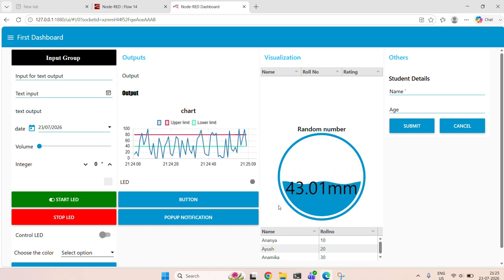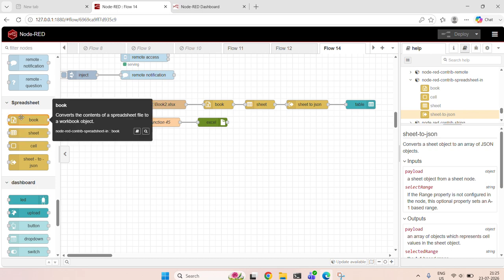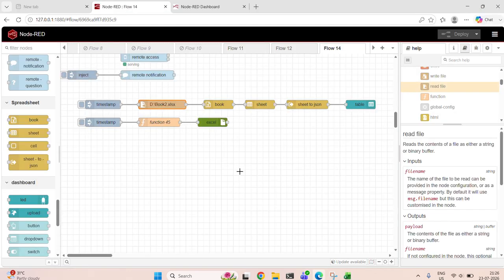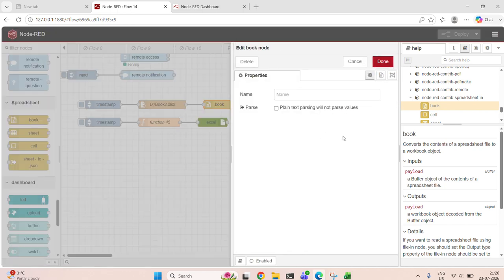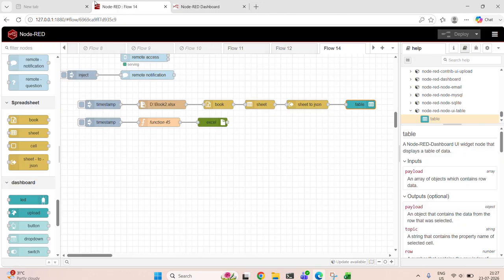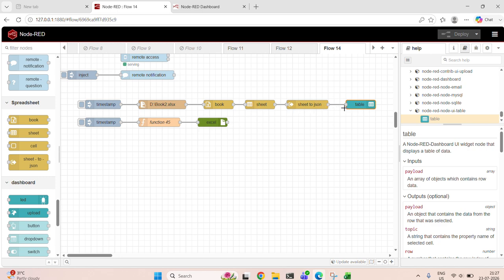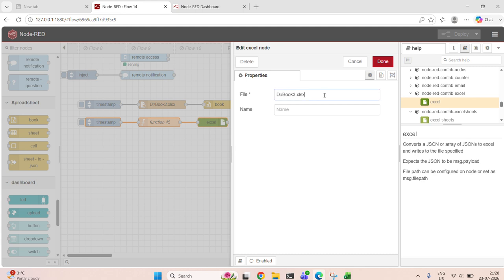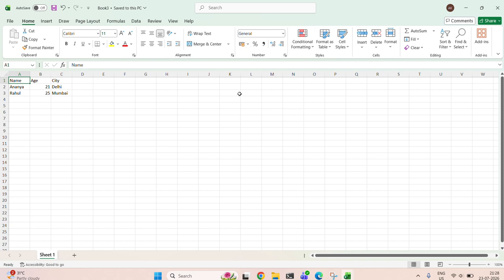L-47 Reading and writing excel files in nodered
🚀 Node-RED Tutorial Series | Lecture 47 – Read & Write Excel File in Node-RED

Welcome to Lecture 47 of the complete Node-RED Tutorial Series! In this lecture, you'll learn how to read data from Excel files and write/update Excel files in Node-RED using Excel nodes.

Nodered palllet:- node-red-contrib-spreadsheet-in
                              node-red-contrib-excel

📚 In this video you'll learn:

✅ Read data from an Excel file
✅ Write and update Excel files
✅ Convert Excel sheet data to JSON
✅ Display Excel data in a Dashboard Table
✅ Work with multiple worksheets
✅ Real-world Excel automation examples

💡 Applications:

Industrial Automation
Production Reports
Data Logging
MES & Industry 4.0
Excel-Based Automation
IoT Projects

🎯 Perfect for:

IndiaSkills & WorldSkills Preparation
PLC & Automation Engineers
IoT Developers
Node-RED Beginners
Students & Professionals